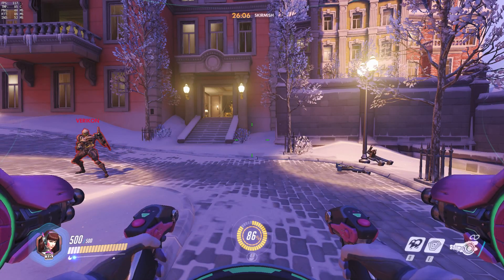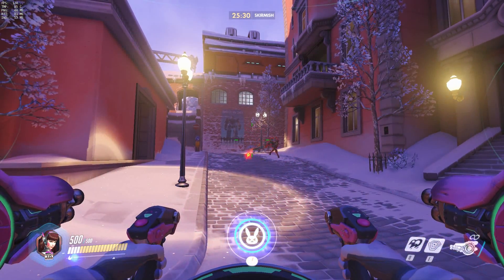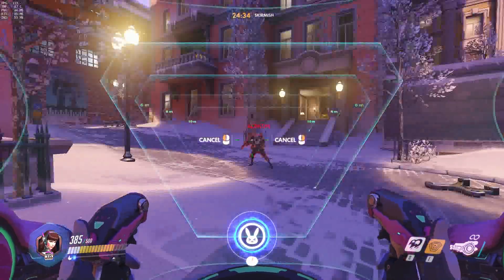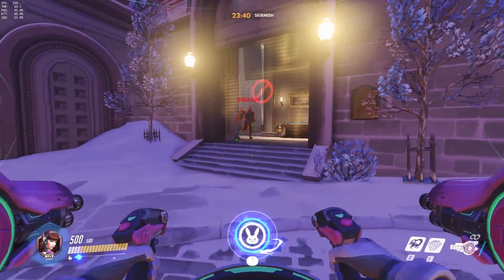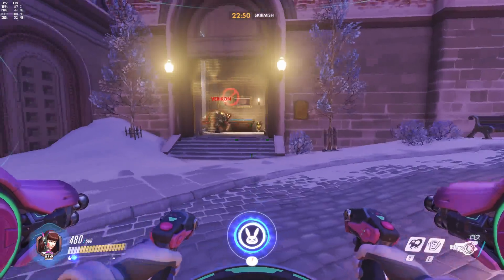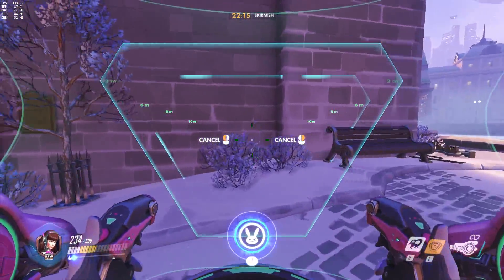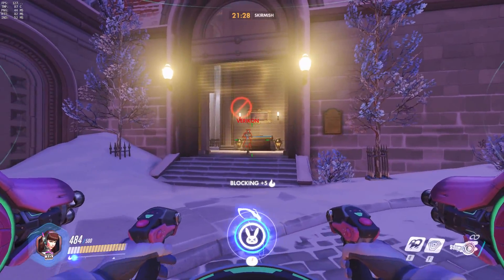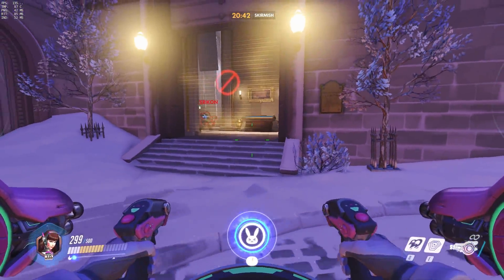Overwatch Science: D.Va's Defense Matrix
does dva fail to "shoot down" projectiles if they don't touch one of the 4 "panels" that the animation shows?

also looking at what attacks it does and does not deny.